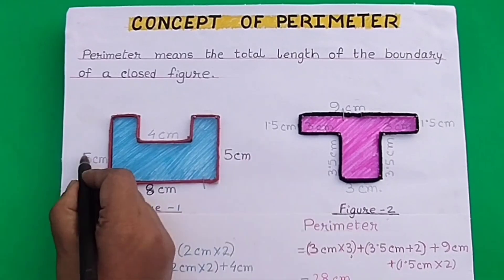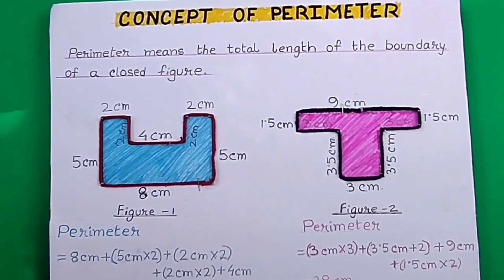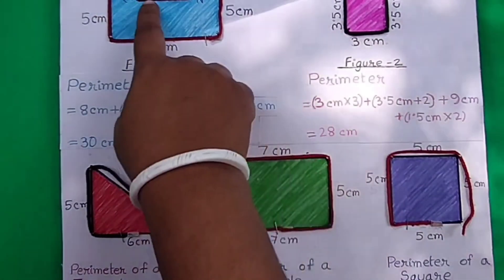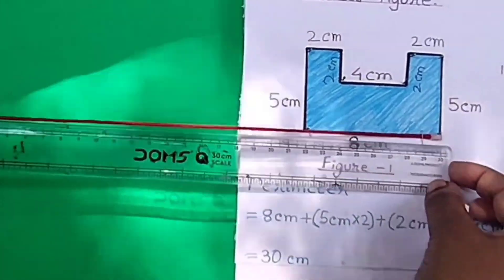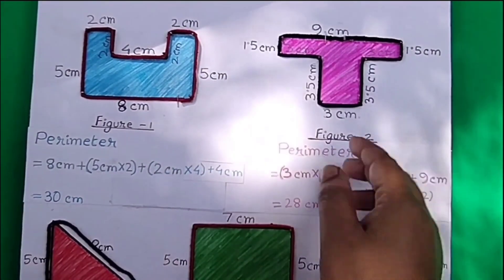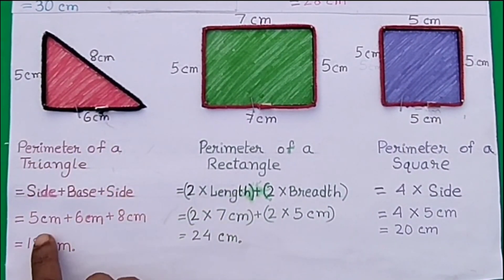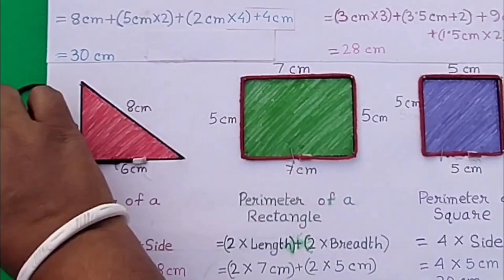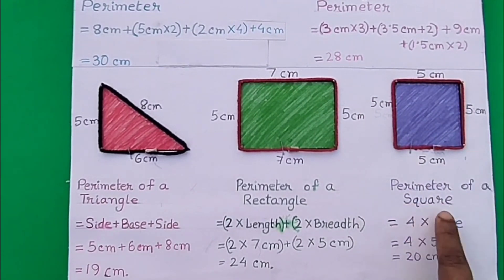5 Best Maths TLM | Best TLM For Primary School | Best FLN TLM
5 Best Maths TLM | Best TLM For Primary School | Best FLN TLM